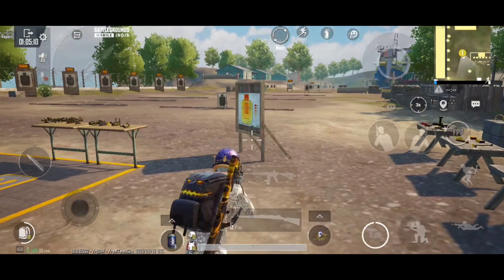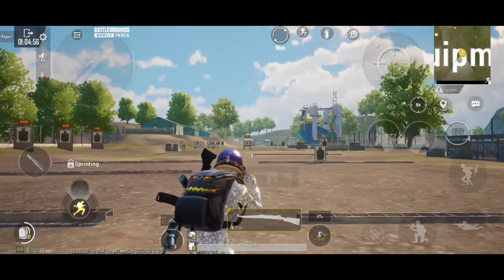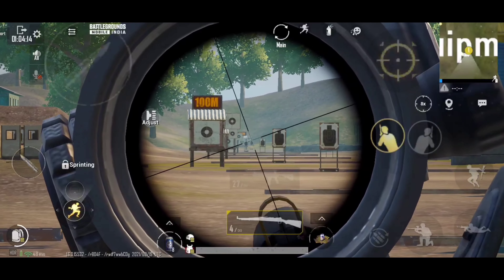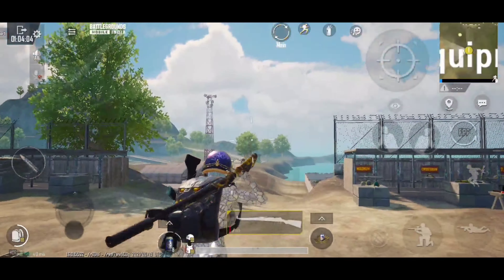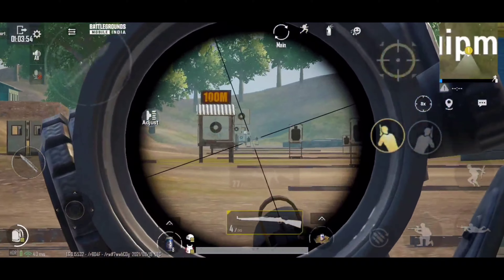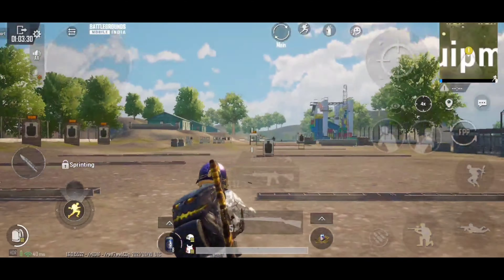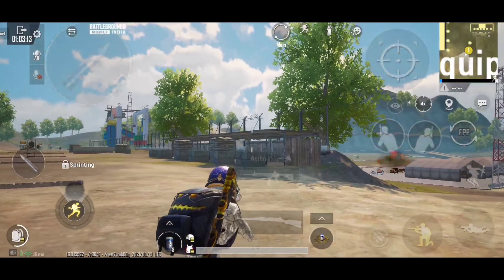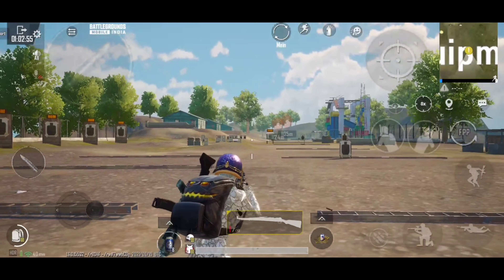Best Rom For Competitive Poco F1 | I have tested all paid and free roms for poco F1 | final Answer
Hi My name is ayush I test new roms every week paid and free roms.

1:06 AIM ASSIST TEST

3:15 FINAL ANSWER

4:13 VERY IMPROVEMENT

4:40 BOOTCAMP HDR EXTREME TEST

ROM : All Roms
KERNEL: D8G 3.4+
MODULE : IPHONE TOUCH AND T1 V10

comment for links